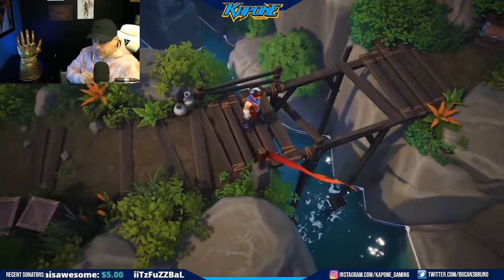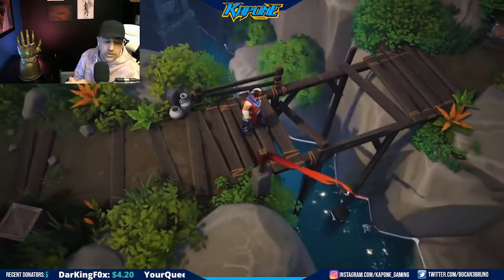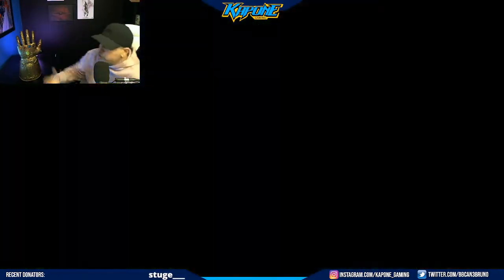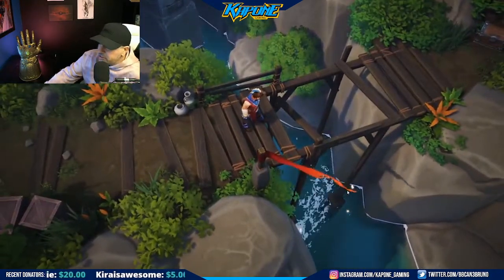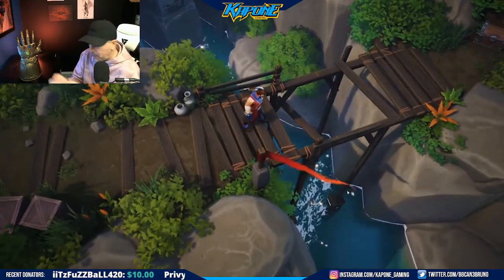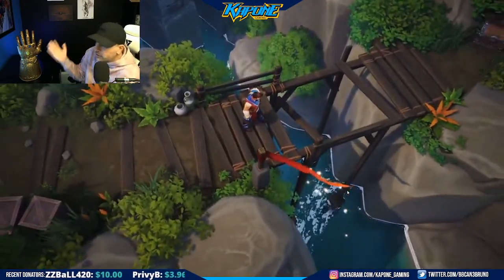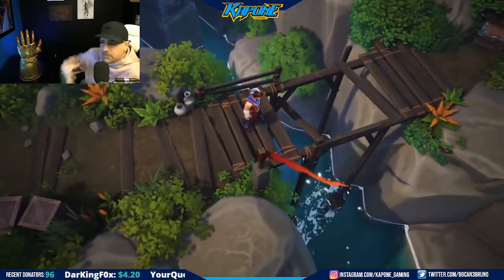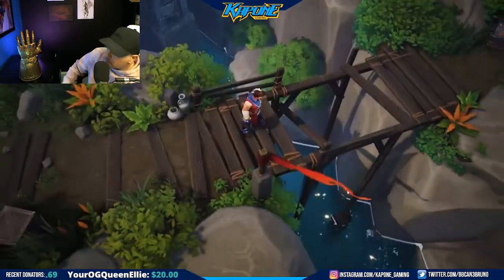SynergyLand Play 2 Earn MASSIVE POTENTIAL!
I have been moving more towards Blockchain and Play 2 Earn gaming (P2E) with my content here on youtube! Im fairly new to it all and am involved with a few projects and always looking to hear about more.

I am a fulltime Twitch streamer and we do talk Crypto, play to earn  and about NFTs. So if youre interested in that come by and check us out

Synergyland is an upcoming Play to earn (P2E) Blockchain game that will be on the solana blockchain. It is different from other type of blockchain games as you can actually have dungeon boss nfts working for you and potentially getting you loot and NFT's if your NFT boss defeats the raiding party. This is a game that i am looking forward to digging into and playing.

Ive always been a fan of the medieval times or the Camelot stories with wizards and knights so this game will be fun for me.

Wax Wallet - Moiba.Wam

I am currently involved in games such as Vulcanverse, Bombcrypto, Axie Infinity, NiftyWizards, Syncroland and loving the NFT collection GodsNLegends. Be sure to check those out!

Im keeping an eye on Guild of guardians, illuvium, getting into Axie Infinity, Ember Sword, Myst, and so many more.

Dont forget to come by and checkout the Twitch Stream! We stream daily starting at 9pm eastern and play many community type and play to earn type games. Hope to see you there!